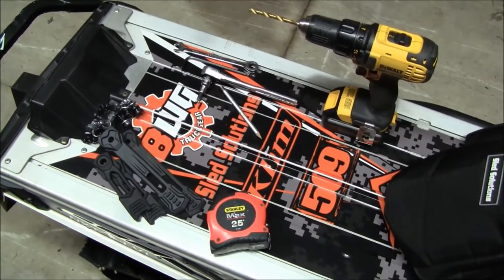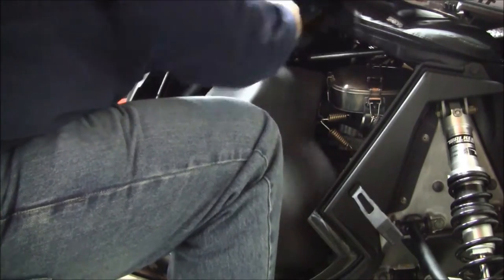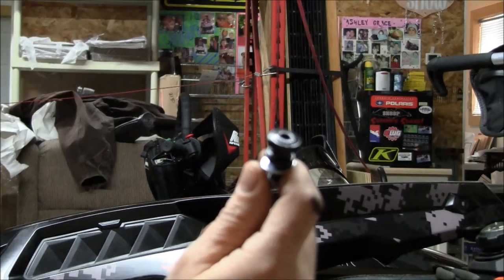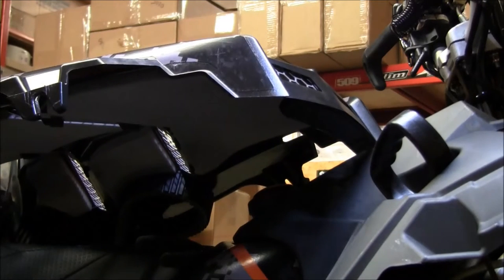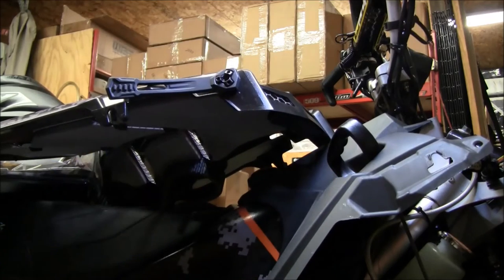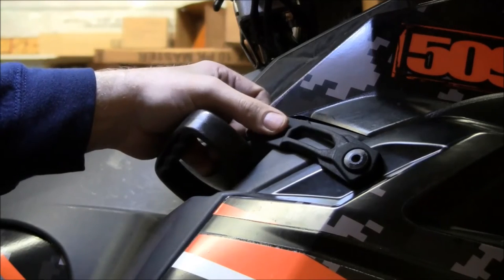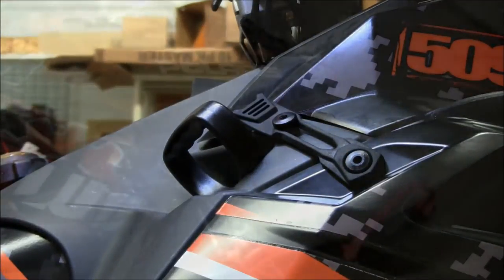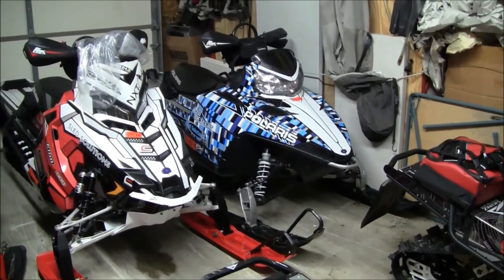Sled Solutions E-Series Pro Strap Kit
Ditch the 1/4 turn fasteners!